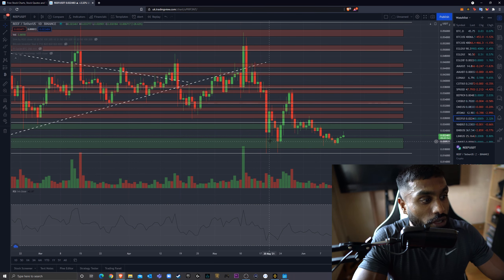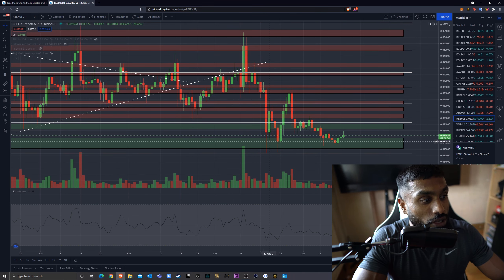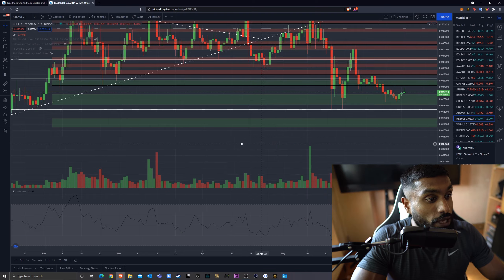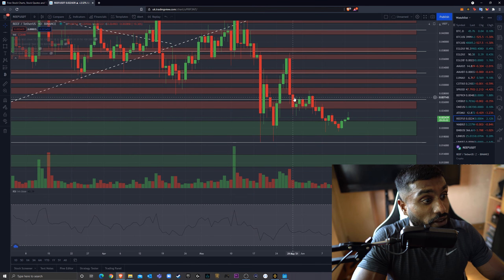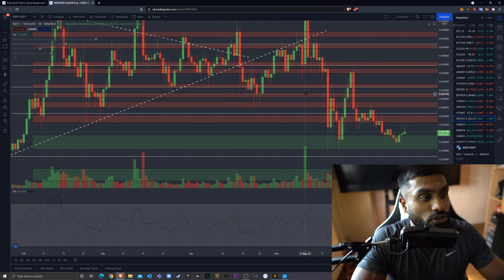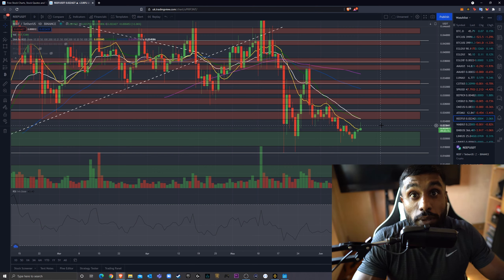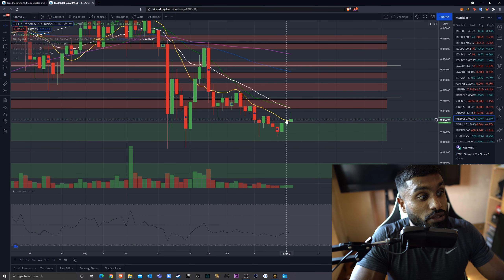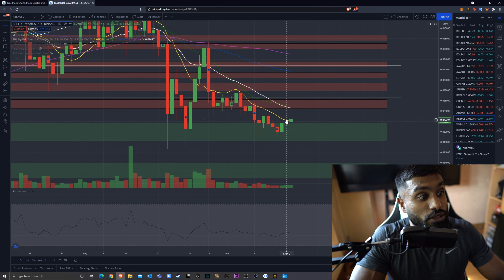Reef Continues To Hold Key Support! | Can It Take Off?! | Fat Crypto's Reef Technical Analysis!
In this video I take a loot at the technicals for Reef finance. This is a fantastic project with a lot of potential which was looking primed for break out just before the BTC dump. In this TA I will be highlighting key buy zones and resistances to be watching.

If you would like to start investing in crypto, feel free to use my Binance link. This link will give both yourself and I 10% of the commission Binance take each. So win win 😊

Timecodes:
00:00 – Intro
01:16 – Technical Analysis
03:00 – Buy Zones/Supports
04:13 – Resistances
05:38 – Indicators
07:26 – Outro

Music: Soundcloud - Nigeldelviero Chill Study beats - Lofi Hip Hop Mix [2018]